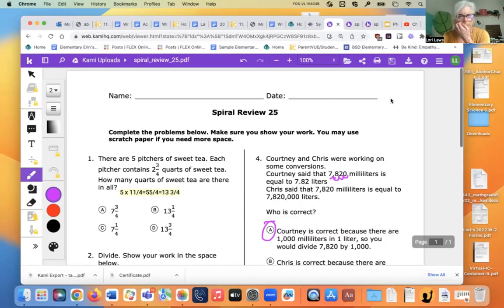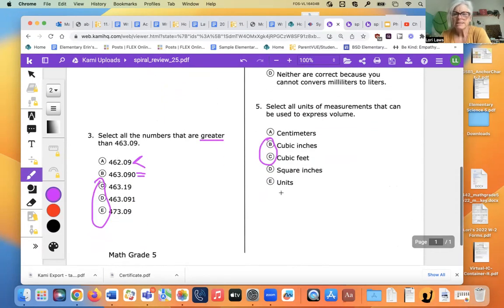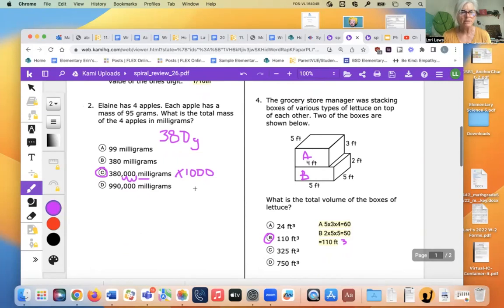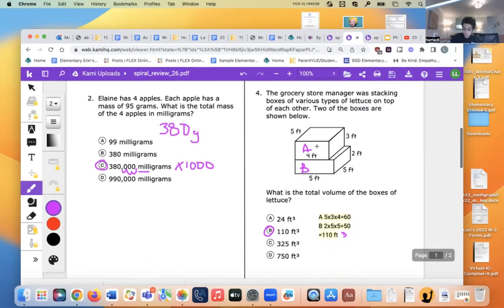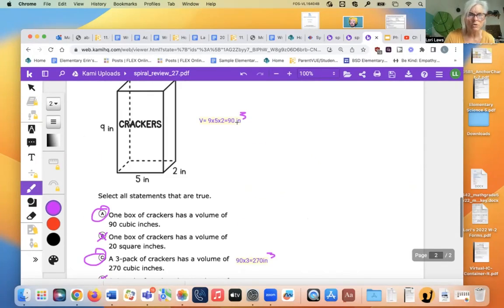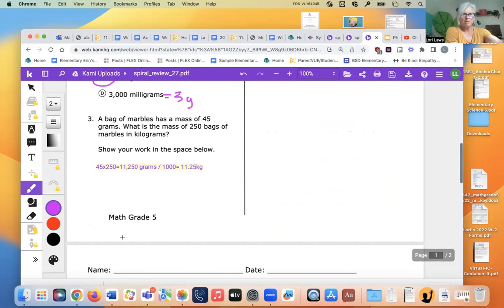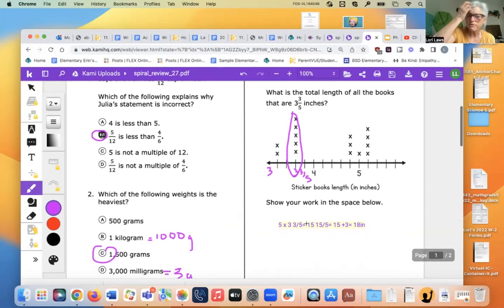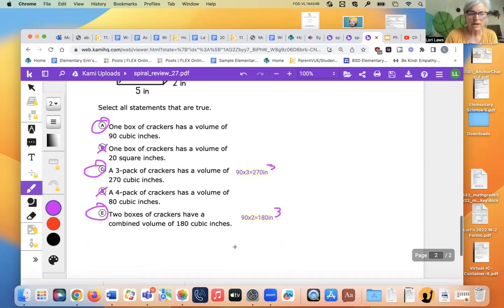Spiral review 25-27